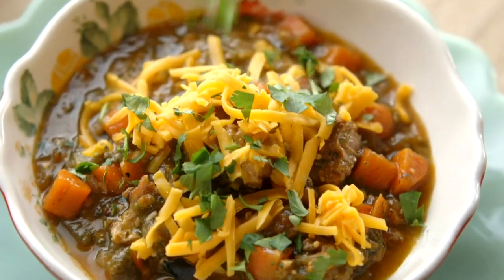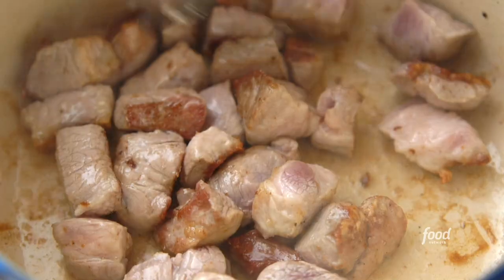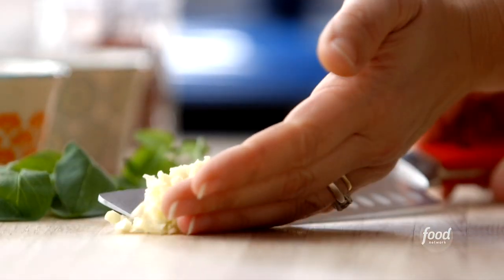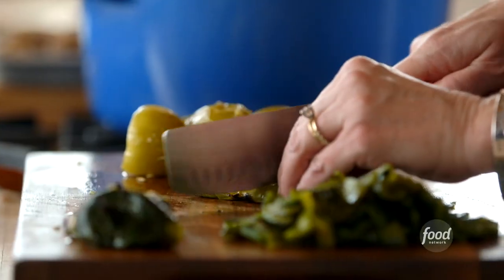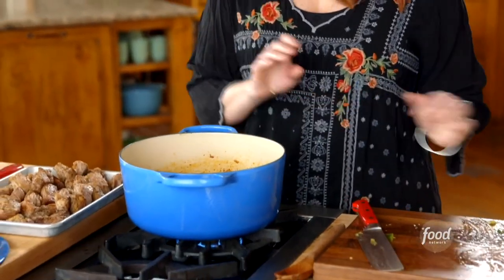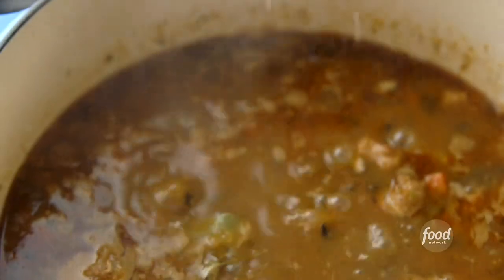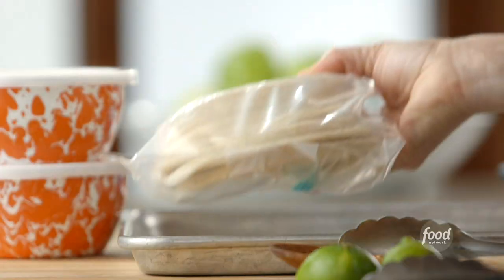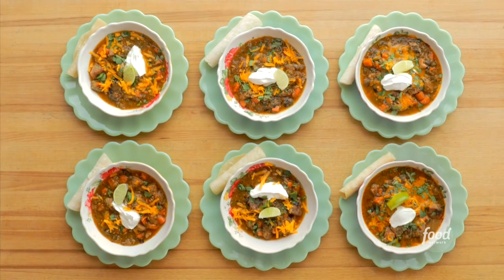Ree Drummond's Green Chili Pork Stew | The Pioneer Woman | Food Network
Ree's smoky, spicy pork stew can be made ahead of time and stored in the freezer!

Green Chili Pork Stew
RECIPE COURTESY OF REE DRUMMOND
Level: Easy
Total: 1 hr 40 min
Active: 35 min
Yield: 6 servings

Ingredients

1 pound tomatillos, husked
3 poblano peppers
1 jalapeno pepper, stemmed
1 serrano pepper, stemmed
2 tablespoons olive oil
2 pounds pork shoulder, cut into 1-inch cubes
Kosher salt and freshly ground black pepper
1/4 cup all-purpose flour
1/4 cup vegetable oil
4 cloves garlic, minced
3 large carrots, chopped
2 yellow onions, chopped
1 tablespoon fresh oregano, minced
1 tablespoon ancho chile powder
2 1/2 cups vegetable stock, plus more as needed
2 bay leaves
1/4 cup chopped fresh cilantro, plus more for serving
1 lime, juiced, plus lime wedges, for serving
2 cups grated Cheddar
Sour cream, for serving
1 package corn or flour tortillas, for serving

Directions

Preheat the broiler and line a baking sheet with foil.

Put the tomatillos, poblanos, jalapeno and serrano pepper on the prepared baking sheet and toss with the olive oil. Place under the broiler and cook, carefully removing the baking sheet and flipping once halfway, until the peppers are blistered and charred all over, 5 to 6 minutes. Allow to cool while you prepare the pork.

Season the pork with 1 tablespoon salt and 1 teaspoon pepper. Sprinkle over the flour and toss to coat. Heat the vegetable oil in a large Dutch oven over medium-high heat. Add half the pork and cook until browned on all sides, 3 to 4 minutes; remove to a plate. Repeat with the remaining pork.

Lower the heat to medium and stir in the garlic, carrots, onions, oregano and chile powder. Cook, stirring occasionally, until the onions have softened, 4 to 5 minutes. Season with salt and pepper.

Meanwhile, peel and seed the poblanos. Chop the poblanos, jalapeno, serrano and tomatillos. Stir into the pot with the vegetables. Add the stock and bay leaves and return the seared pork. Bring to a boil, then lower to a gentle simmer. Cover and cook until the pork is extremely tender, about 1 hour. Check the pot occasionally, making sure there is enough liquid. Add a little more stock or water as needed.

Remove the bay leaves and stir in the cilantro and lime juice. Taste and adjust the seasoning as needed.

If serving immediately, spoon into bowls and top with the grated cheese, sour cream and cilantro. Serve with lime wedges and warmed tortillas.

To freeze, allow the stew to cool completely. Transfer to a deep 9-by-13-inch foil pan and wrap tightly with foil and plastic wrap. Put the grated cheese in a labeled quart-size resealable plastic bag. Put the stew, cheese and a pack of tortillas onto a baking sheet and freeze.

To serve, remove the meal kit from the freezer. Preheat the oven to 375 degrees F.

Remove the foil and plastic wrap from the stew, then return the foil. Bake until heated through, 50 to 55 minutes. Let the tortillas and cheese thaw while the stew reheats, then remove the tortillas from the pack, wrap in foil and warm in the oven for the last 10 minutes while the stew is cooking.

Serve the stew in bowls with the fixins -- cheese, cilantro and tortillas alongside some sour cream and lime wedges.